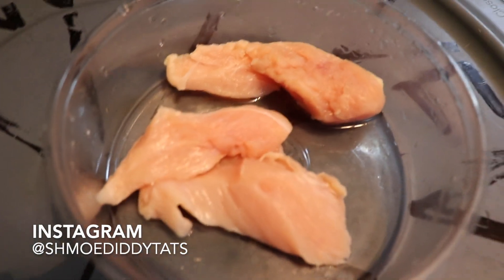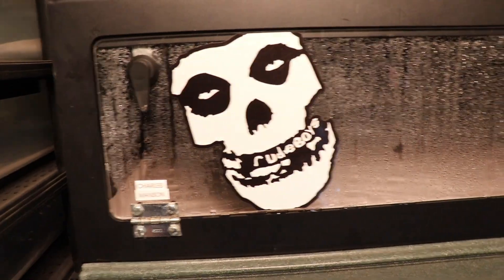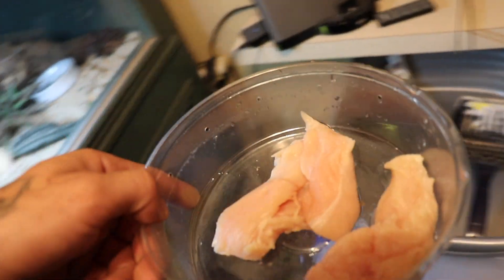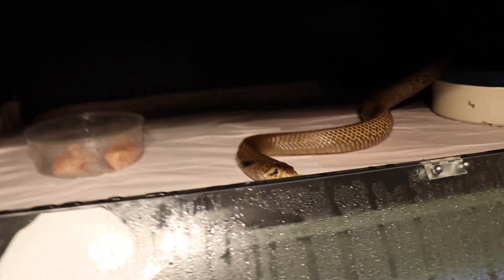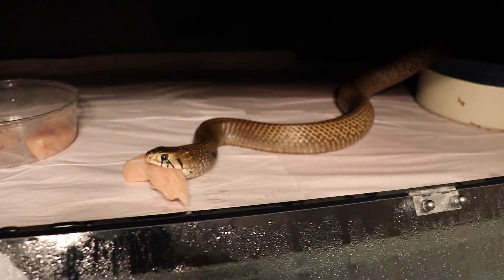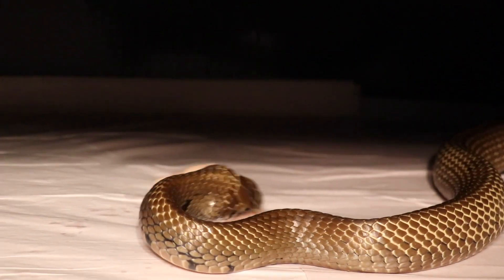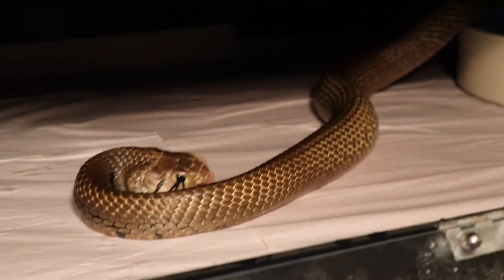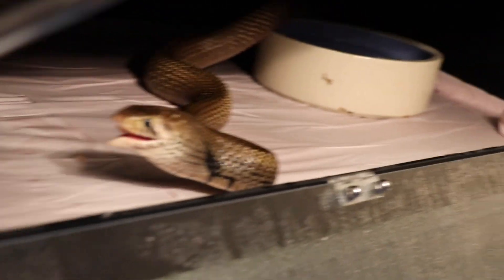BLACK TAIL CRIBO CHICKEN TENDER MEAL DEAL